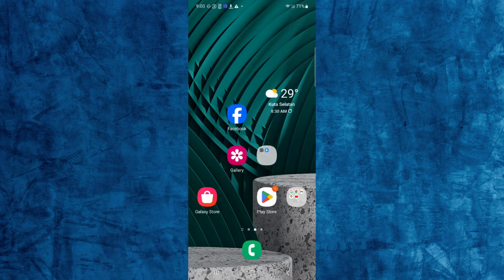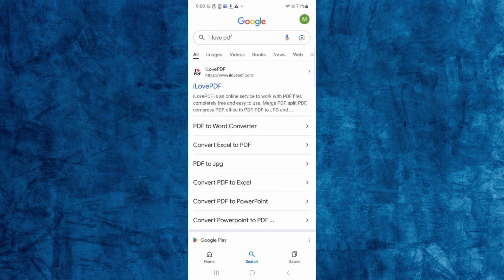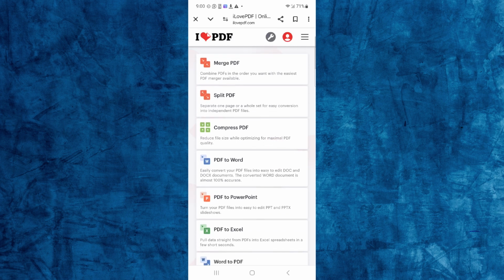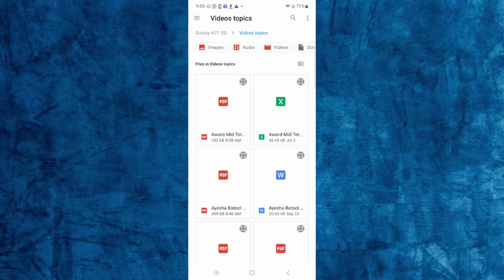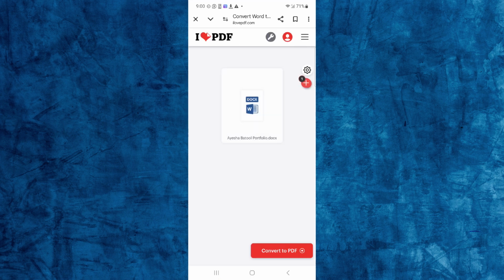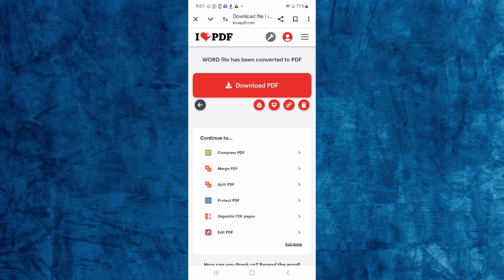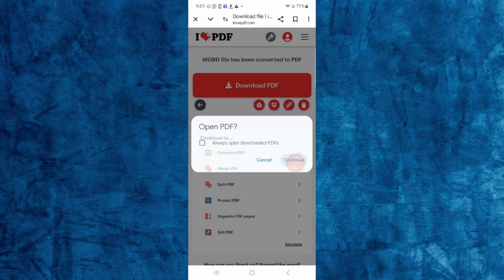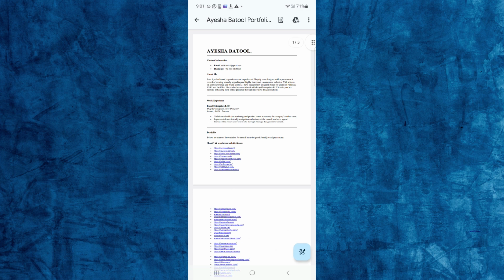How to Convert Word Document Into PDF | how to convert a word document to pdf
How to Convert Word Document Into PDF | Convert Word Document Into PDF
In this video, you'll learn how to effortlessly convert Word to PDF using various methods, including online tools and Microsoft Word's built-in features. Whether you're looking for a free Word to PDF solution or a quick PDF conversion, we've got you covered. Discover how to save Word as PDF and create PDF from Word in just a few steps. This tutorial will guide you through the process of exporting your Word document to PDF and turning a DOC to PDF easily. We’ll also explore different PDF converter options, including an online PDF converter, so you can choose the best method for your needs. With our step-by-step instructions, you'll master Microsoft Word PDF export and understand how to generate a PDF file from Word document with ease. Don’t miss this comprehensive guide on PDF format from Word and how to export Word document as PDF seamlessly!